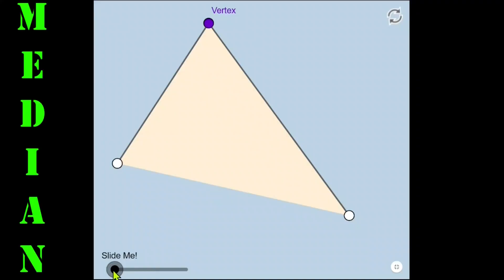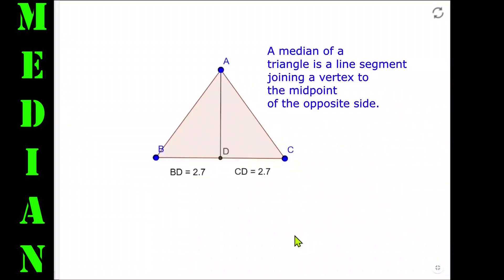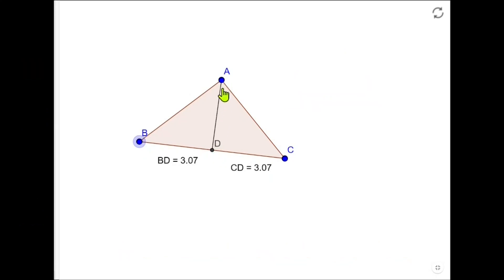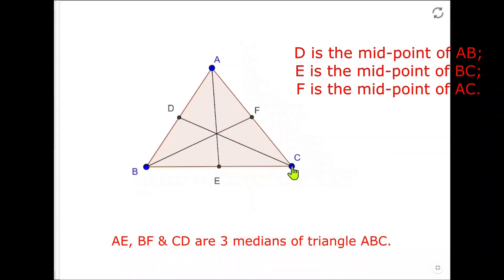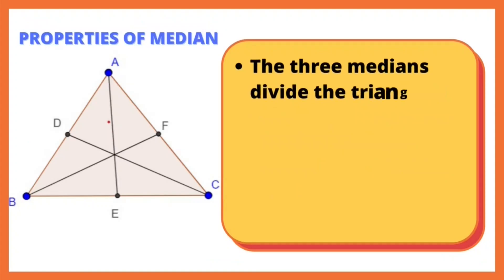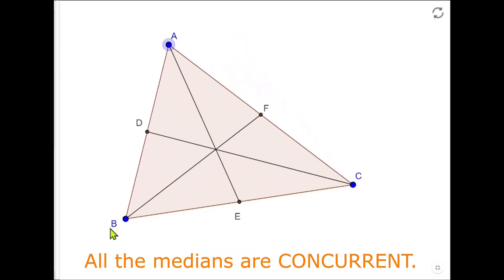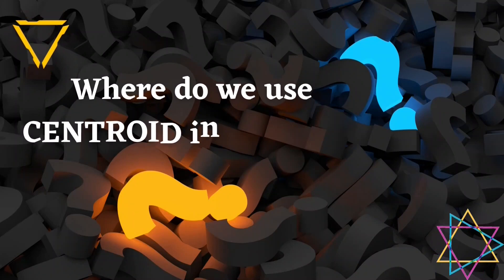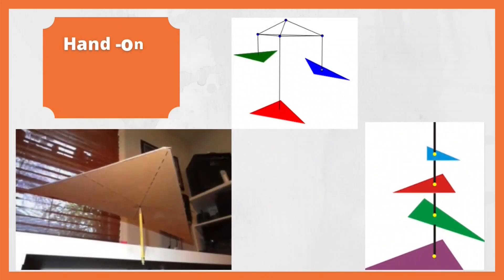What are Medians?| What is Centroid? | Definition & Properties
Hello friends
In this video, I have briefly explained the following topics-
(i) MEDIANS of a triangle.
(ii) Properties of Medians.
(iii) Centroid - definition & properties.
(iv) Real-life applications of Centroid

Do check out the video about the classification of Triangles.